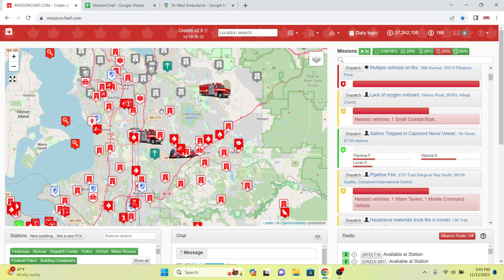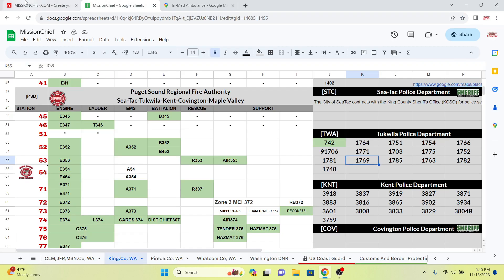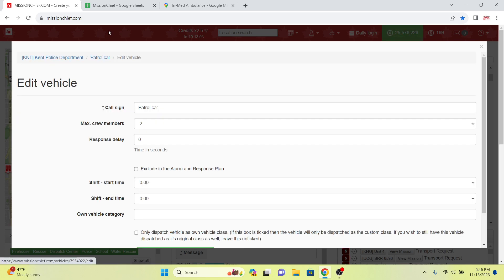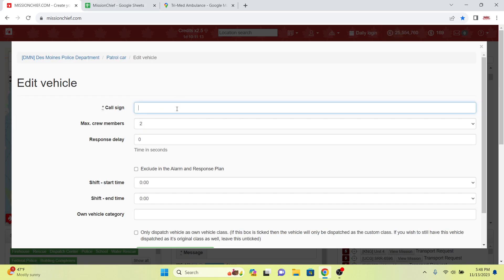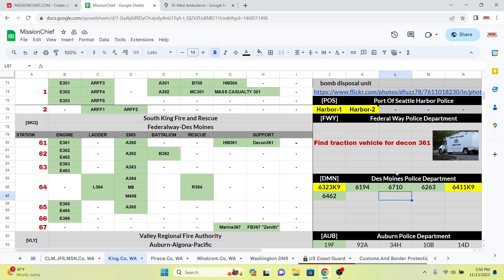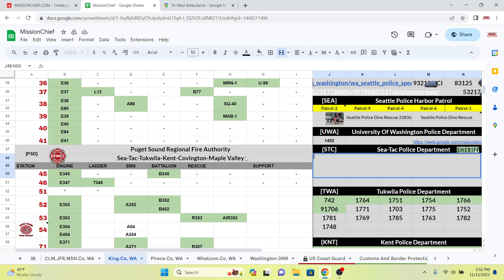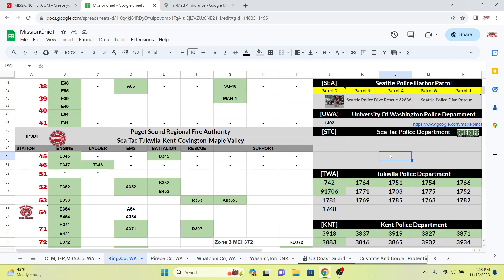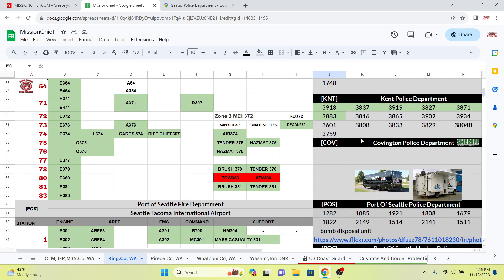Cleaning up Seattle area police PT.2, Missionchief.com